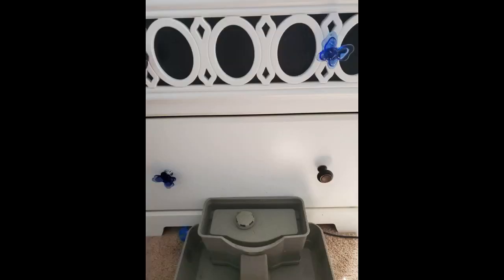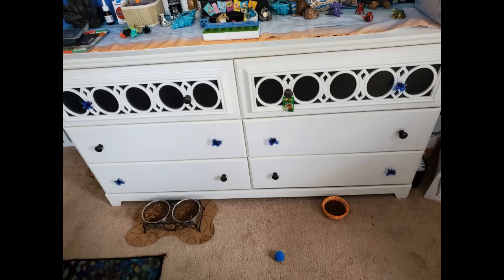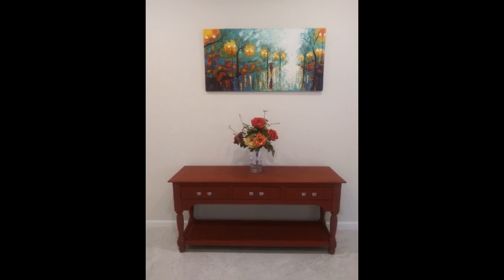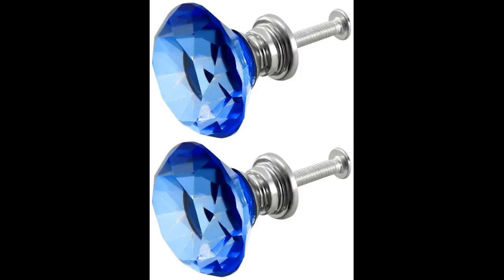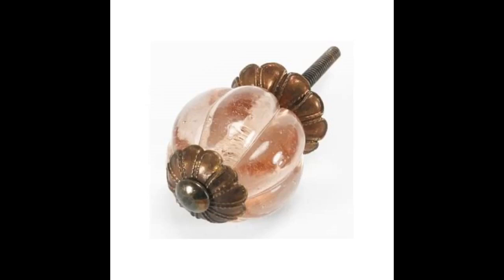Shiny HANDLES8PCS Blue Crystal Cabinet Knobs,Crystal Furniture Knobs，Drawer Knobs, Kitchen Cabinets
- Shiny HANDLES8PCS Blue Crystal Cabinet Knobs,Crystal Furniture Knobs，Drawer Knobs, Kitchen Cabinets Knobs,Dresser Knobs,Cu...

They werent inexpensive. They are true to the photo, I liked them better in person, good size, two options for screw length which is a nice touch. They are transparent, so the color of the furniture shines through.
They came very well packaged so damage is unlikely. And i was a little worried about them being made out of crystal but they seem pretty sturdy, not fragile.
They look so cute.
My girl love it put it on her vanity and it looks real nice
The bolts are to long for my uses but looks good and came with.